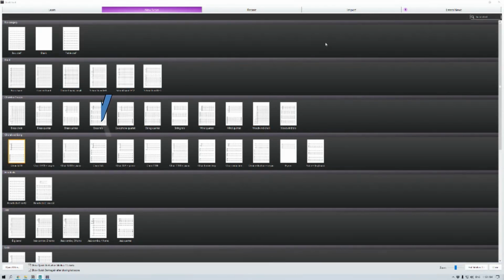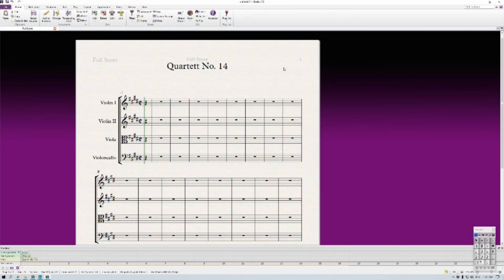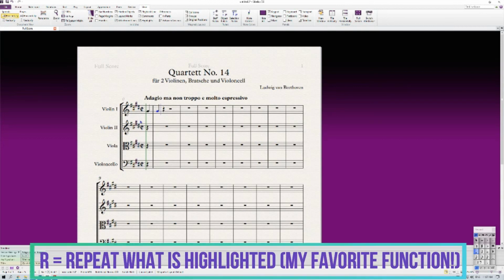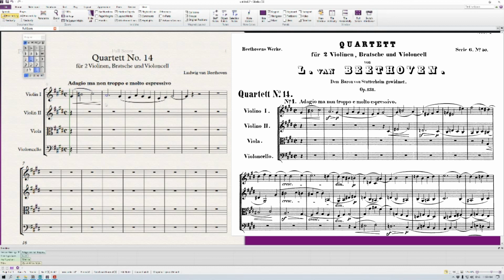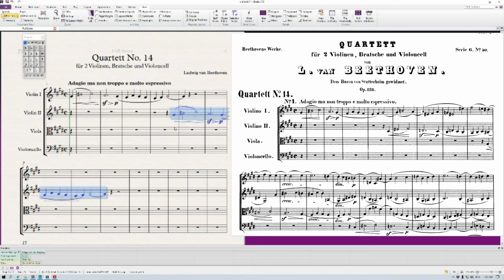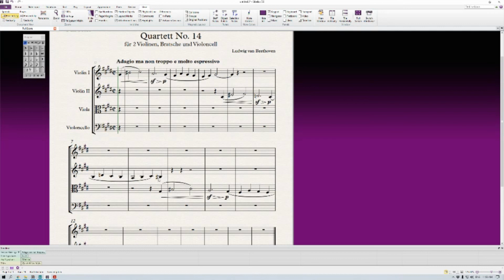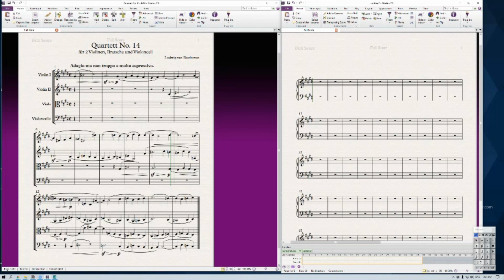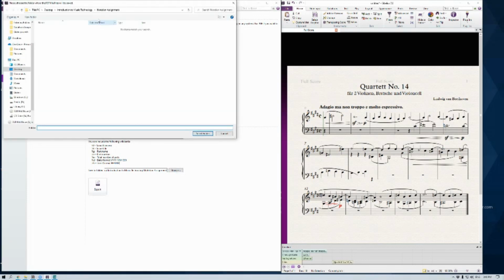Introduction to Music Technology: Notation Software, Sibelius Basics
Made for my Introduction to Music Technology course at Rutgers, the State University of New Jersey, this video covers some basic notation techniques (using Sibelius), in regards to a specific engraving assignment.

Piano reduction discussion begins at (17:04)